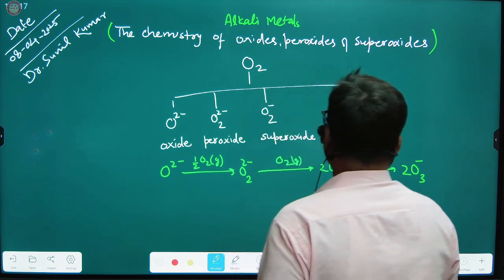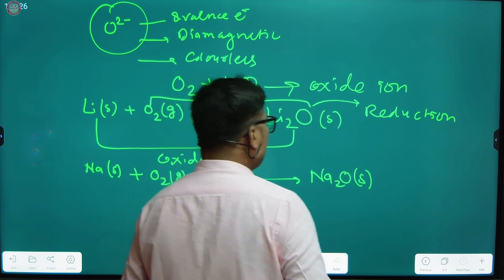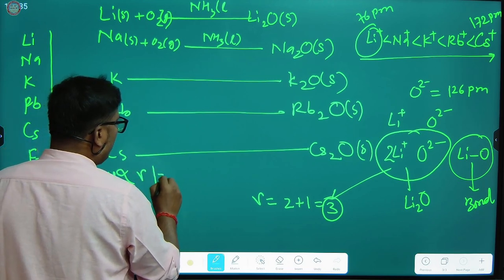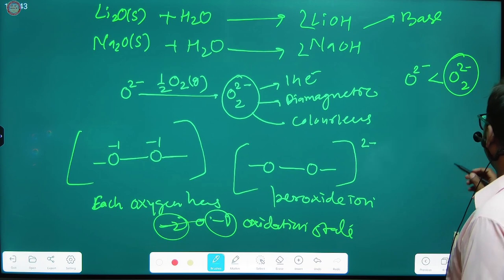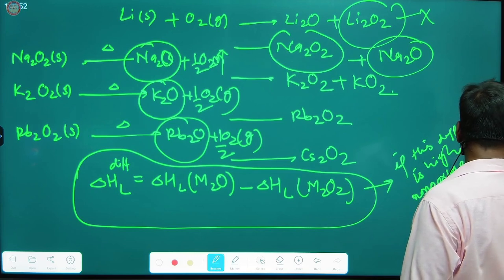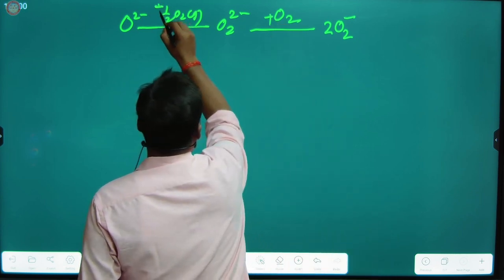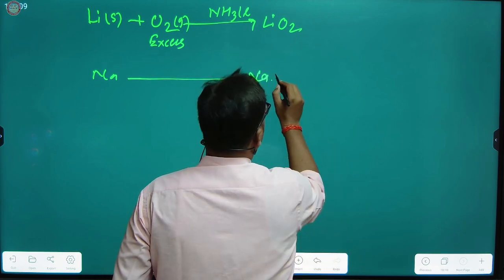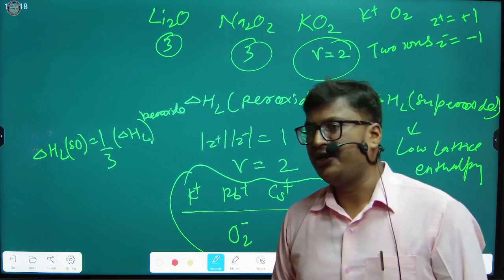The Chemistry of Alkali Metals: Oxides,Peroxides and Superoxides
The formation and stability of these metals can be explained on the basis of size of alkali metal ion and the anion. Peroxides are colourless, while superoxides are coloured. The normal oxides are basic while peroxides and superoxides act as oxidising agents.